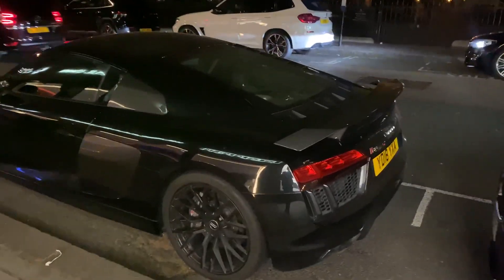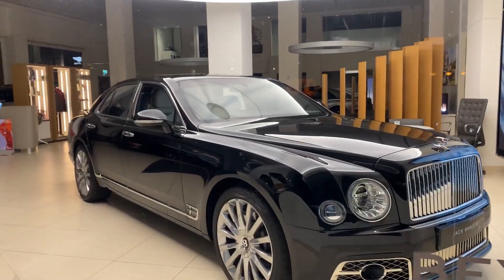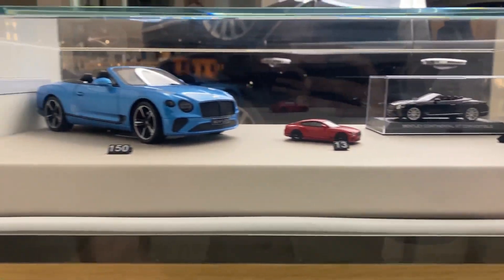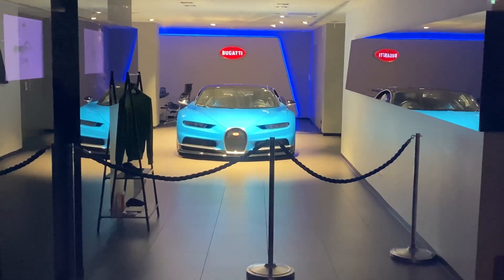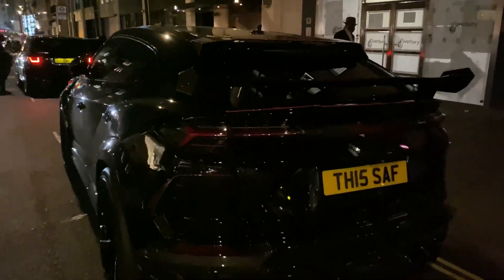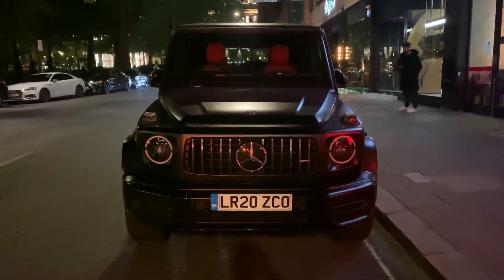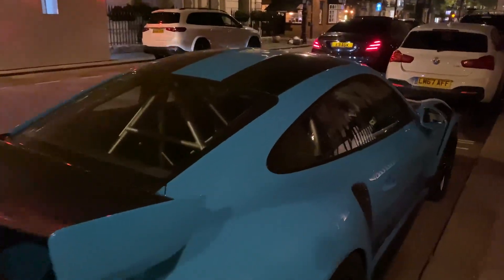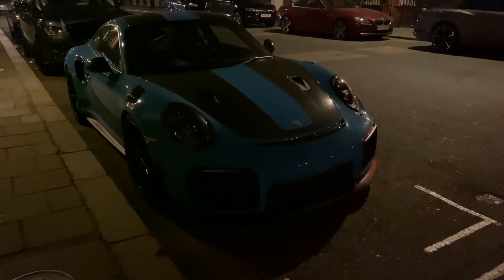Lamborghini urus mansory is the best suv and fastest suv in the world